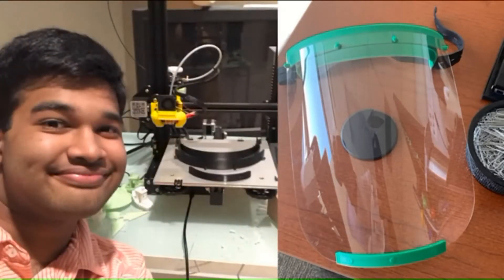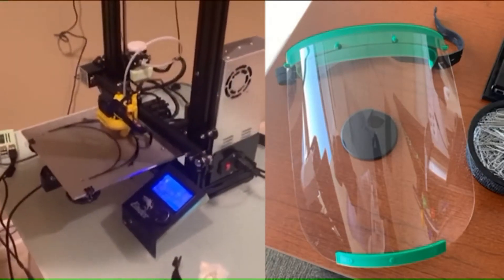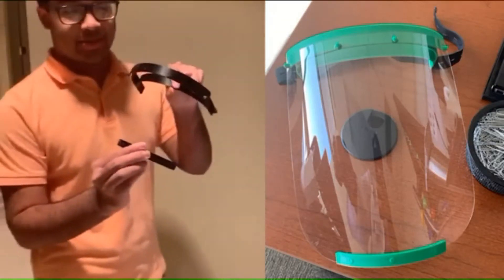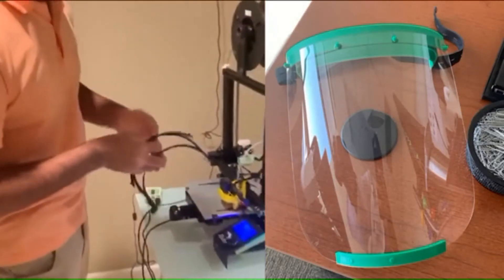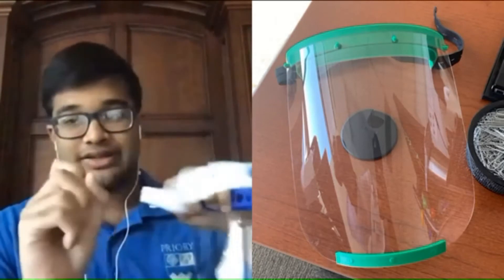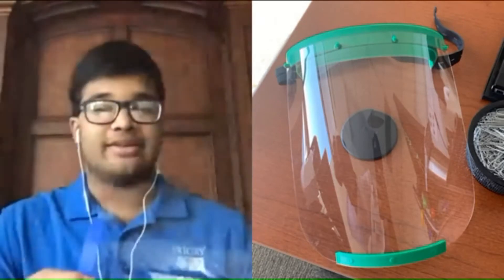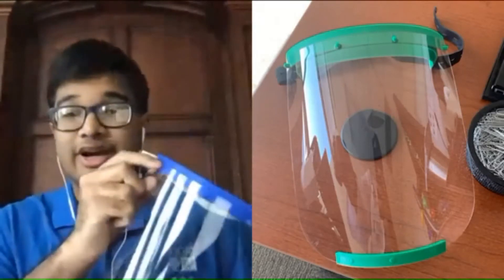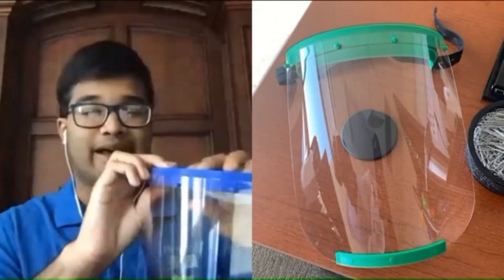Devin Kancherla COVID Face Shield Initiative 4/15/20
FOX 2 News Interview